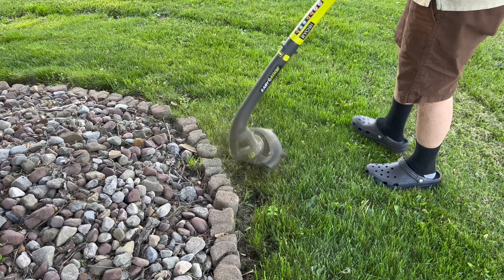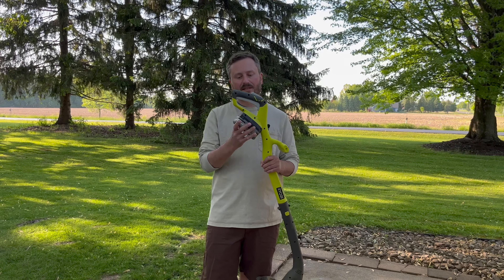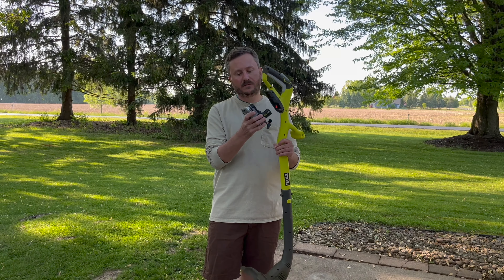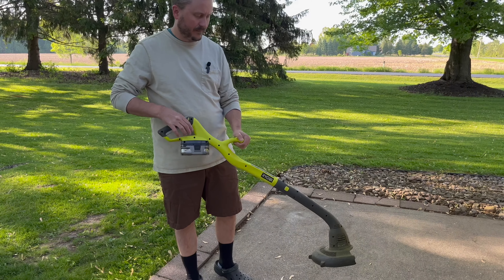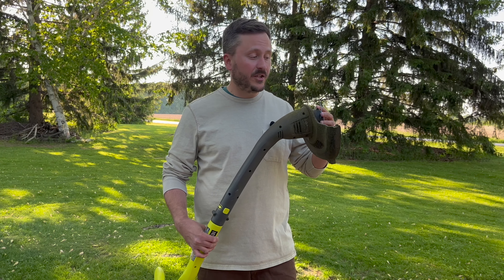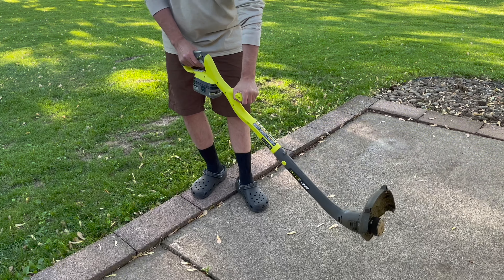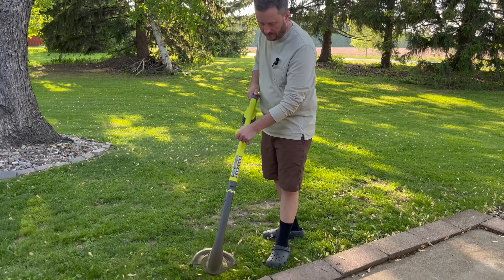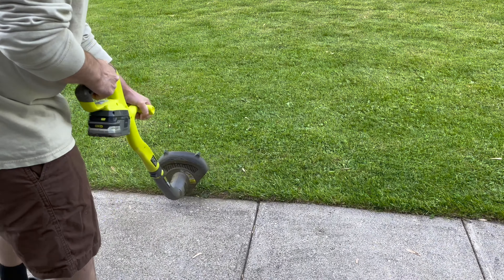Ryobi 18V String Trimmer Weed wacker: Unleash Cordless Precision! Full Review 2024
Cut through the clutter with cordless precision! 🌱🔧 In this video, we dive into the Ryobi 18-Volt String Trimmer, showcasing its ease of use and the convenience of cordless operation for your lawn maintenance needs. Watch as we test and share our experience with this essential outdoor tool. 🌿🔍